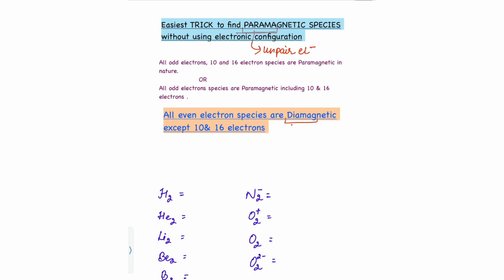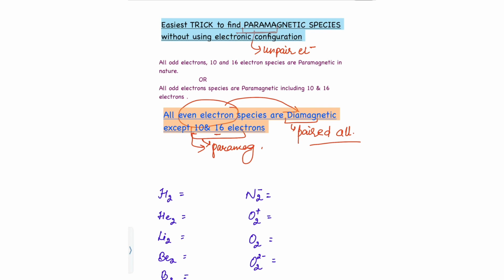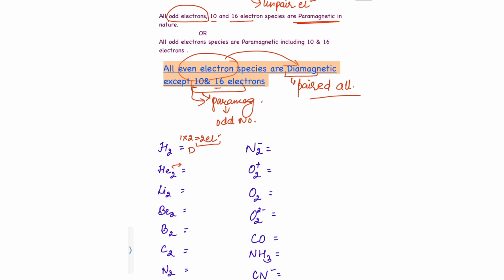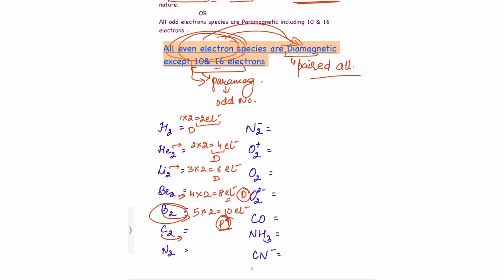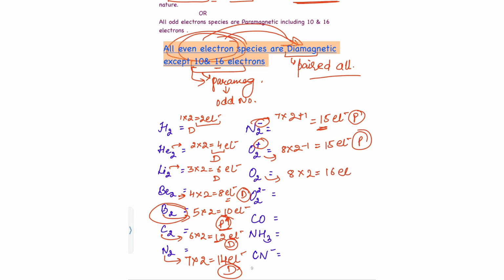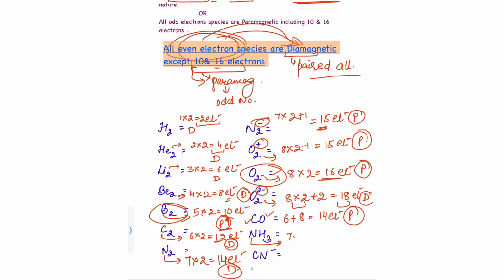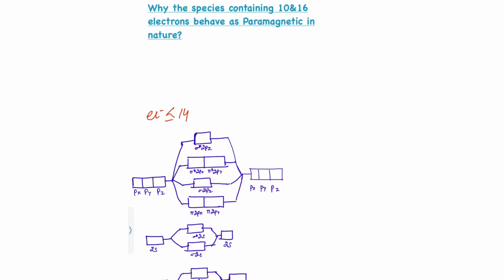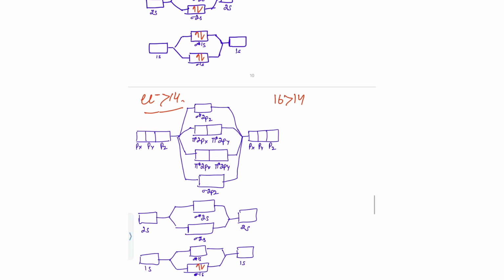MOT | Paramagnetic and Diamagnetic Class11/BScQuick Revision in 5 Minutes|Concept &Practice Question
MOT | Paramagnetic and Diamagnetic Nature |Quick Revision in 5 Minutes|Concept &Practice Question CLASS 11TH/GRADUATION B.Sc

Quick revision in 5 Minutes